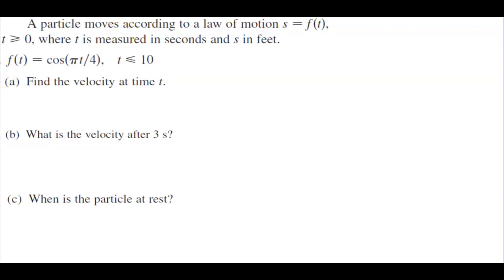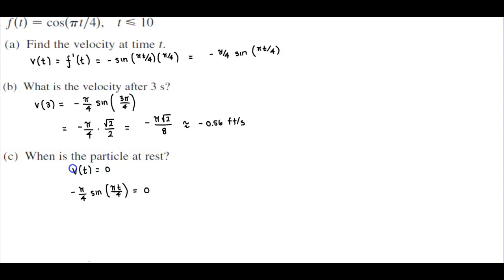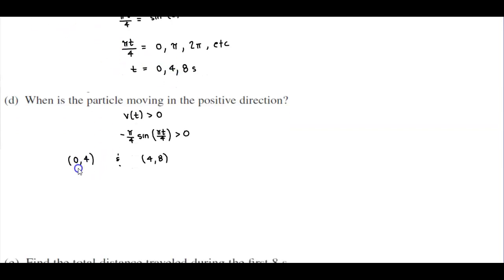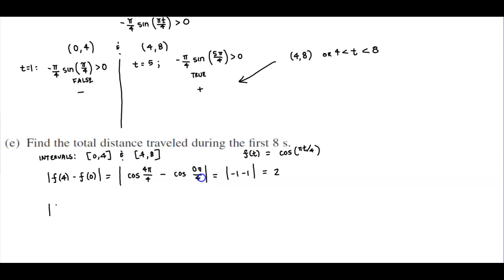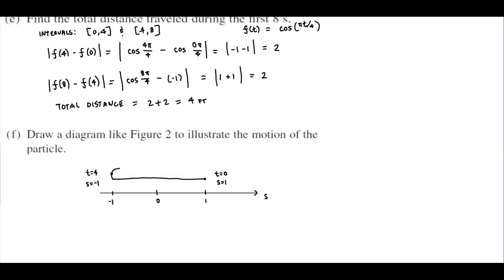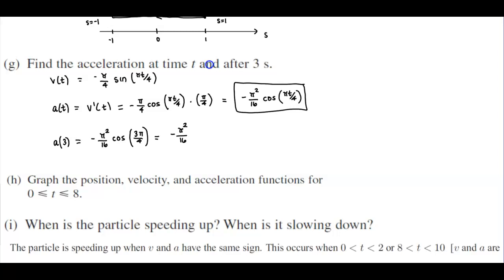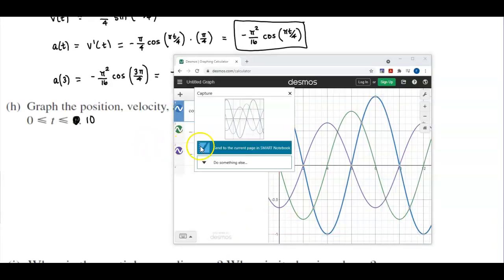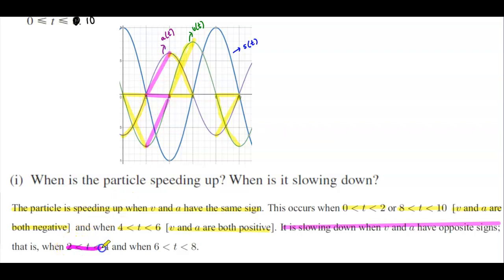Math 1A HW 3.8 WebAssign #3